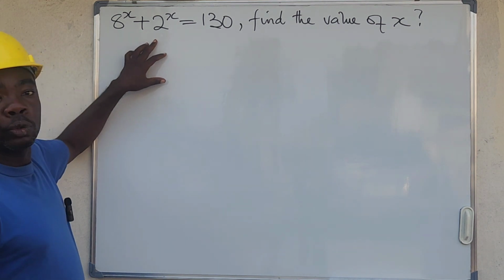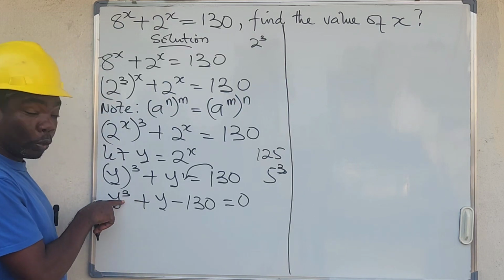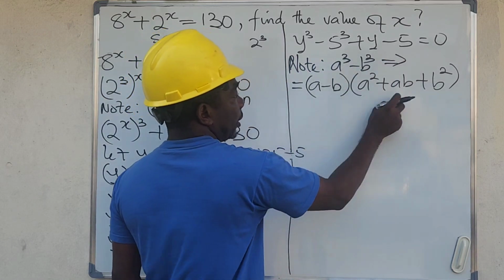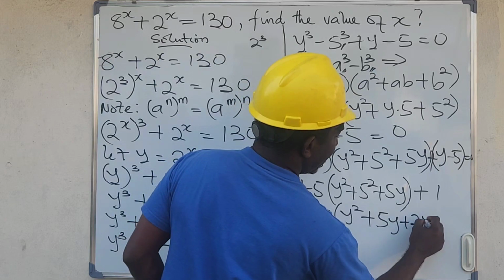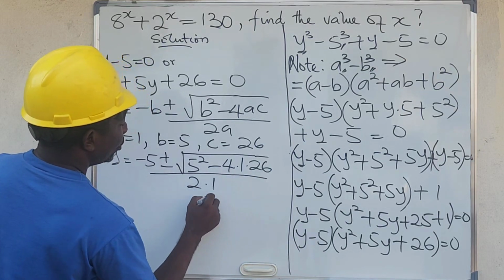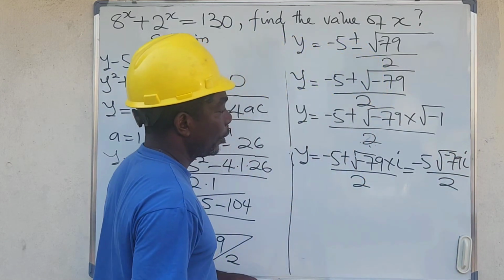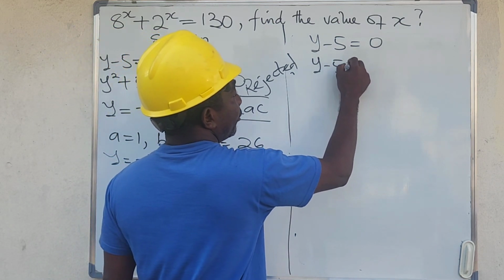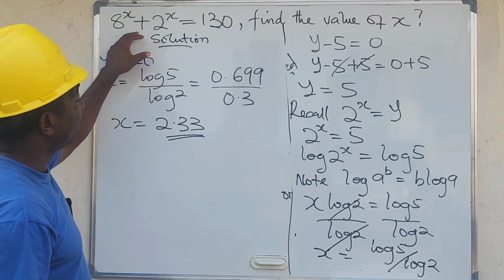How to solve Exponential Equation: 8^x+2^x=130, 99% will miss the solution.